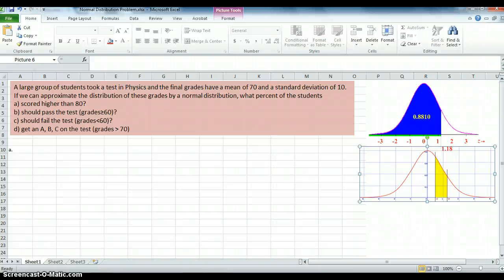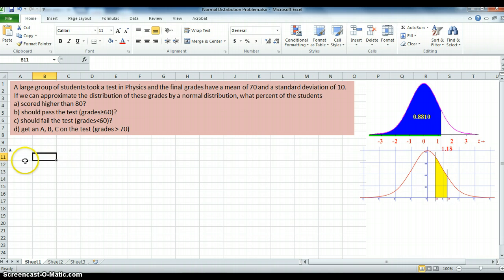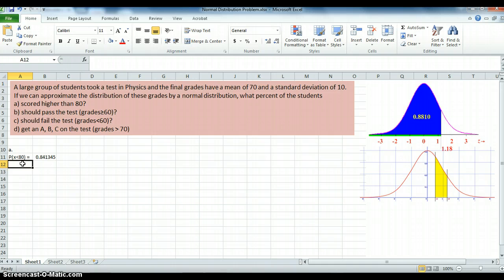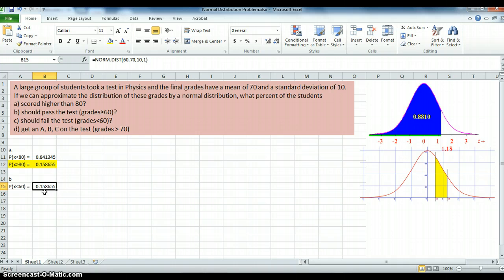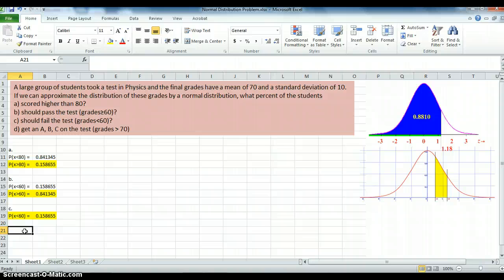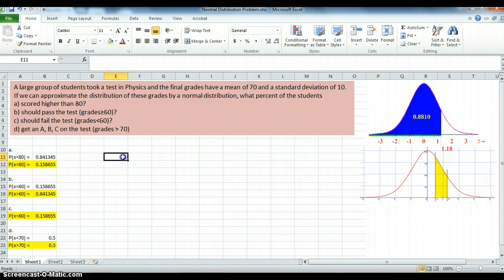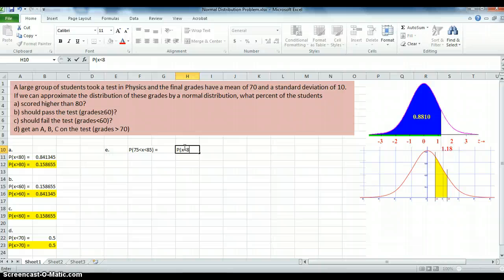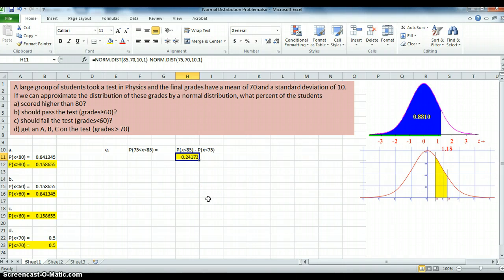Normal Distribution Problem Using Excel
A large group of students took a test in Physics and the final grades have a mean of 70 and a standard deviation of 10. If we can approximate the distribution of these grades by a normal distribution, what percent of the students